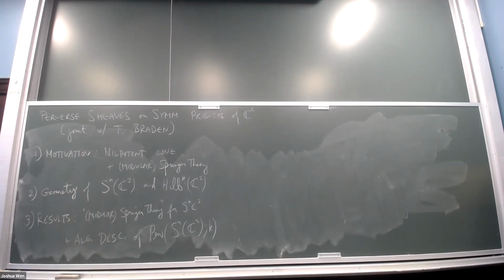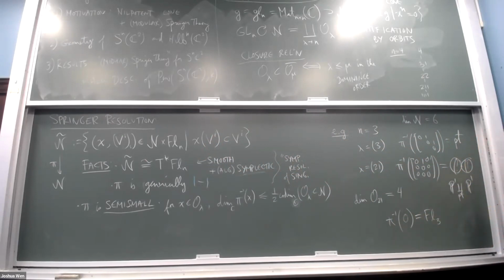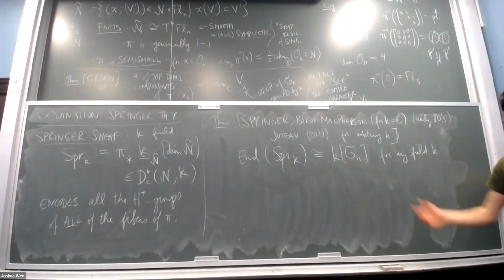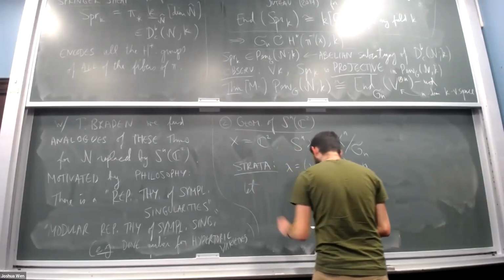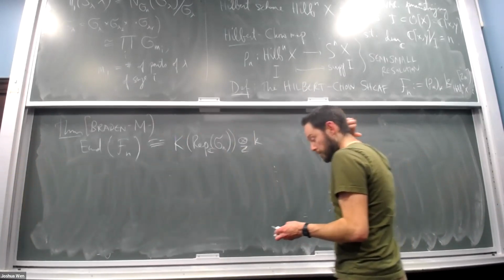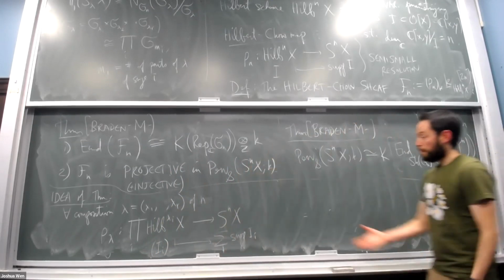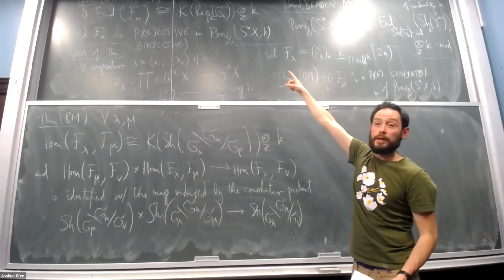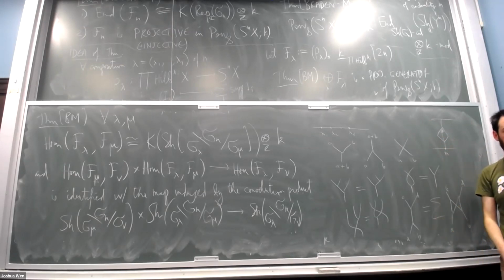GPRT: Carl Mautner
Perverse sheaves on symmetric products of the plane